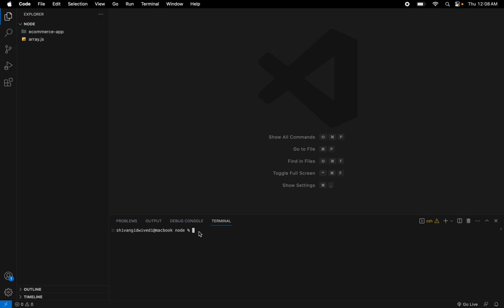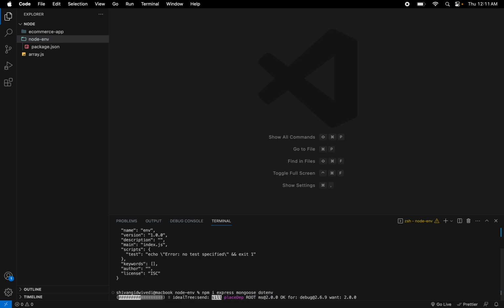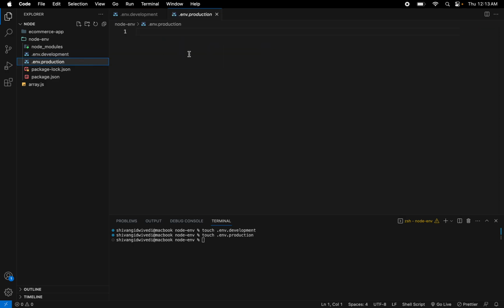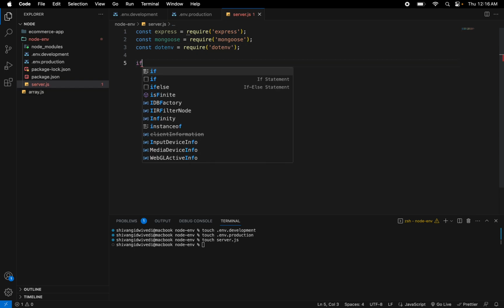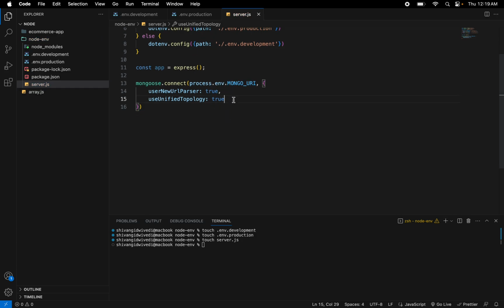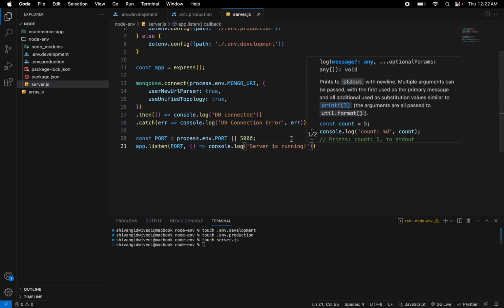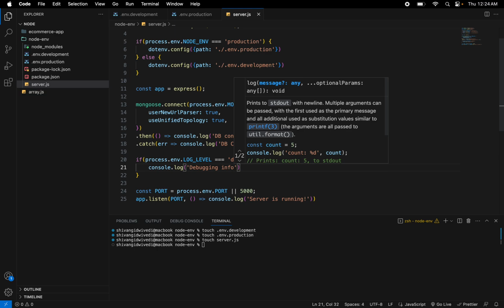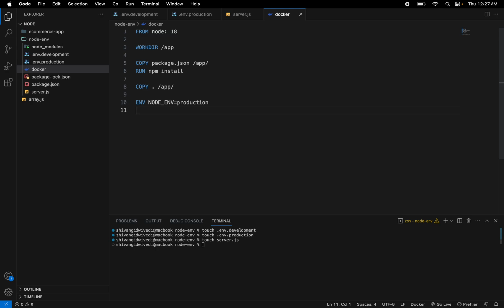Manage production and development environments with Nodejs Mongo and Expressjs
In this video I'm going to demonstrate how we can separate our production environment to enhance security and performance.